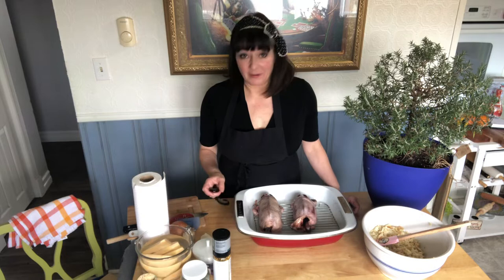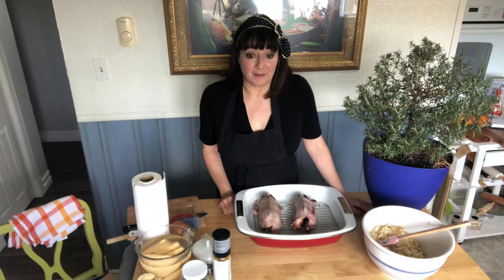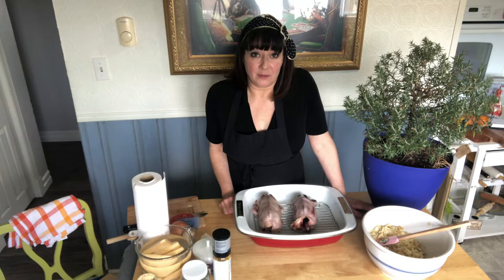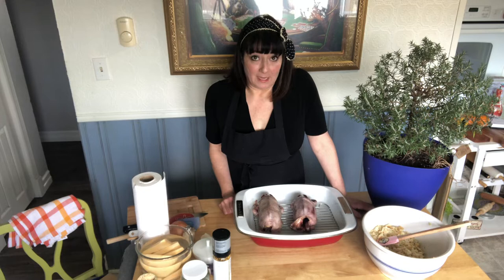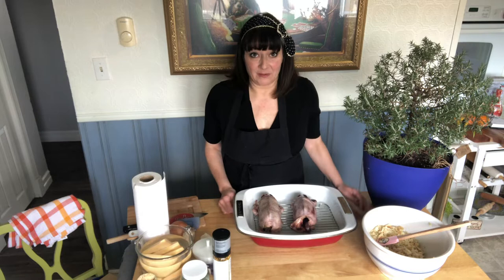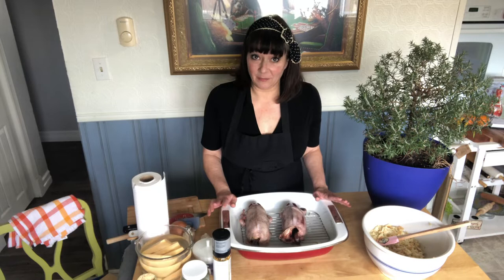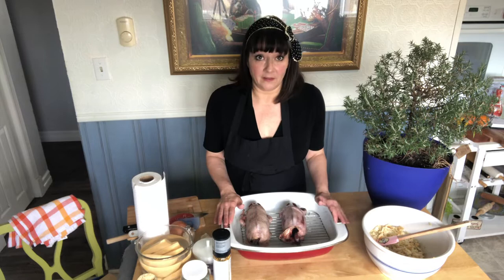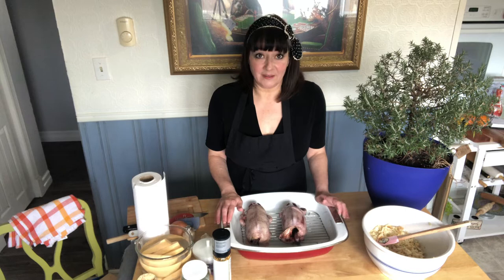How to cook Newfoundland Turr aka Murre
Watch me prepare these salt water birds for the oven... for recipe